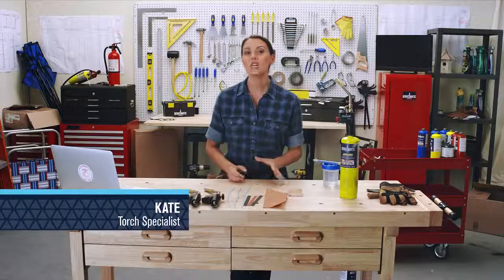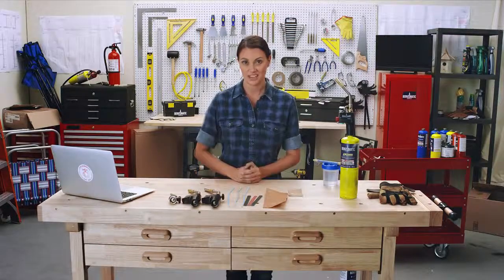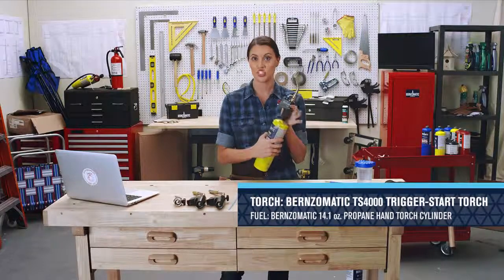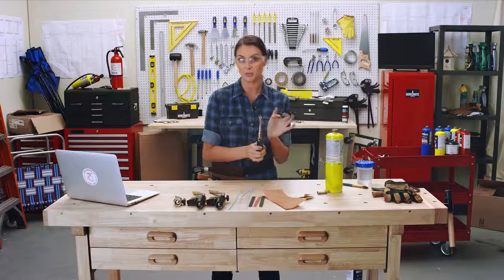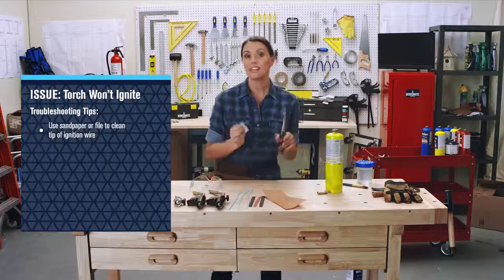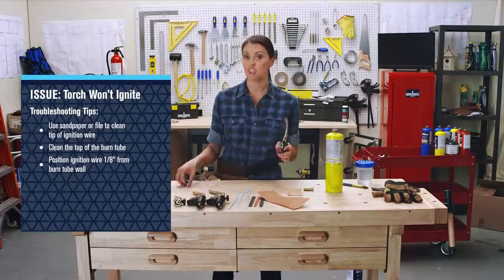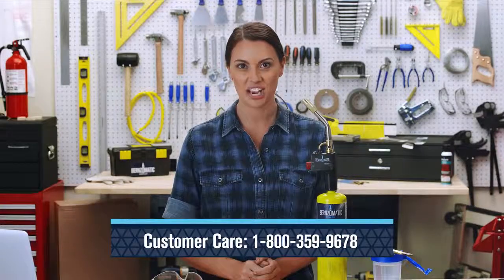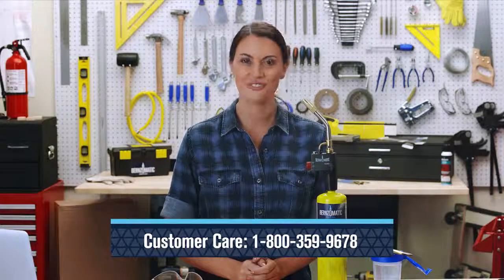Bernzomatic מבער מסתובב עם הצתה TS99 ברנזומטיק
מבער מסתובב עם הצתה TS99
ברנזומטיק